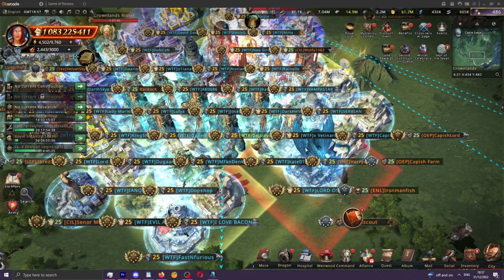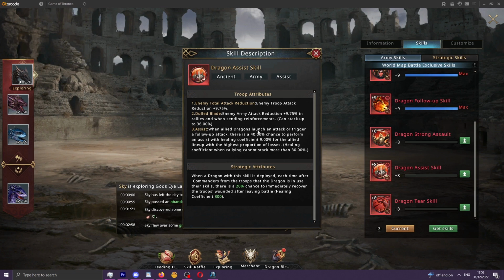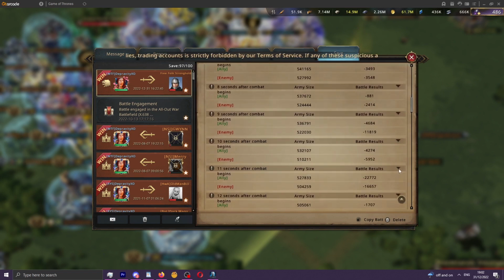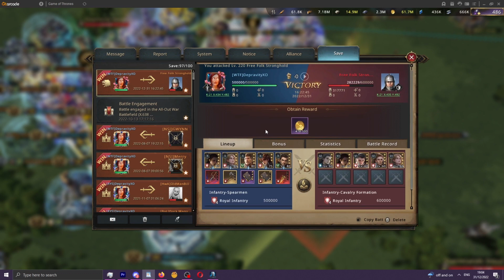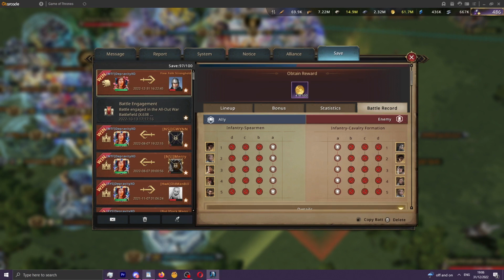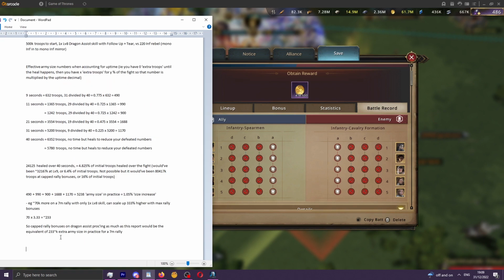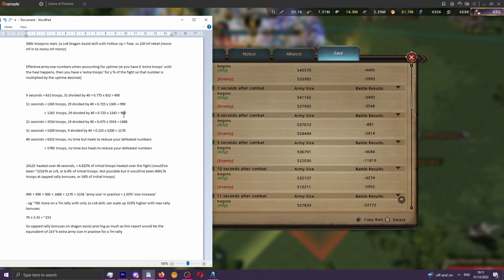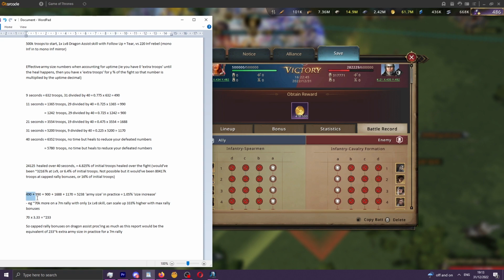What Does Dragon Assist Do Exactly? - GoTWiC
Dragon Assist is one of the newer Legion Skills added to the game, and it can be quite hard to visualise just how much it will contribute in fights without deep dives in to reports and calculations... how good is it exactly?

00:00 - Intro
01:24 - Assist Tooltip Full Explanation
05:57 - Mathematical Report Analysis
09:23 - How In Combat Healing Is Army Size In Practice